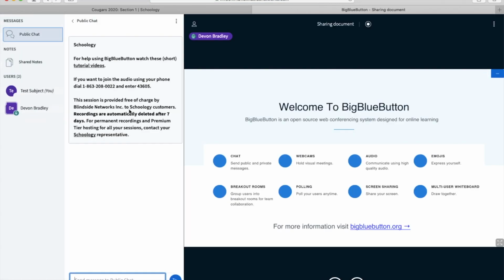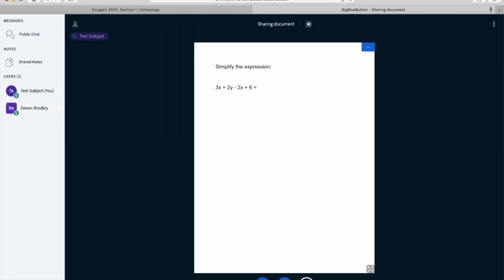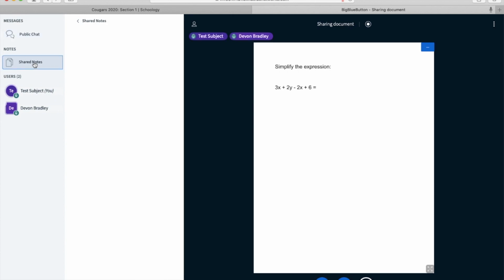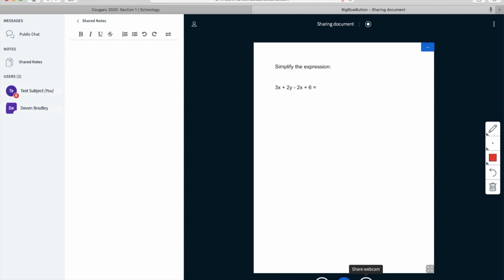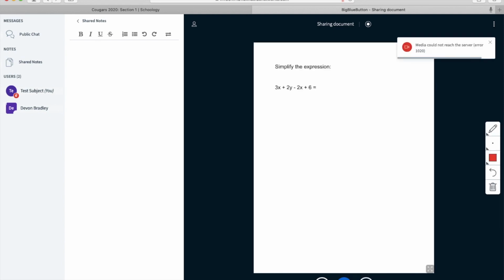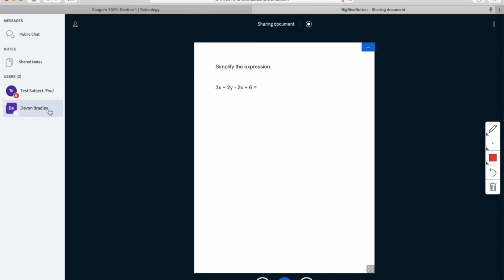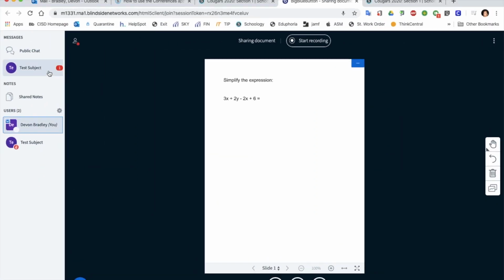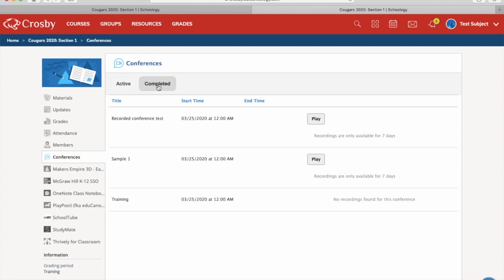Schoology Conferences - Student View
This video shows you how to use Schoology Conferences as a student.